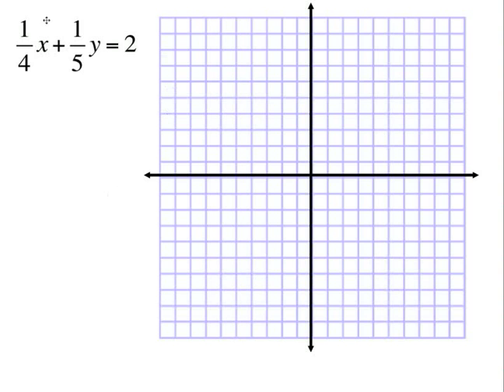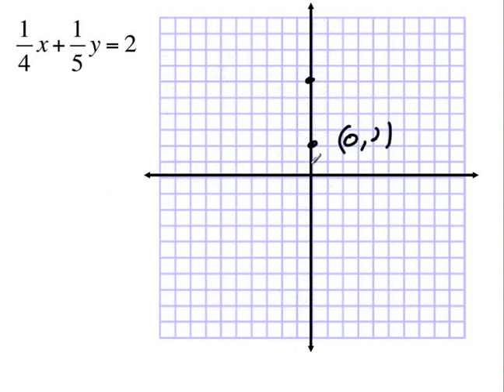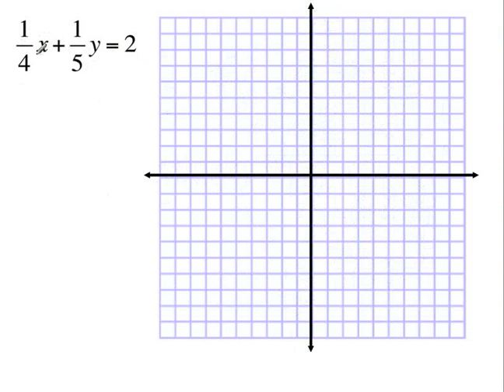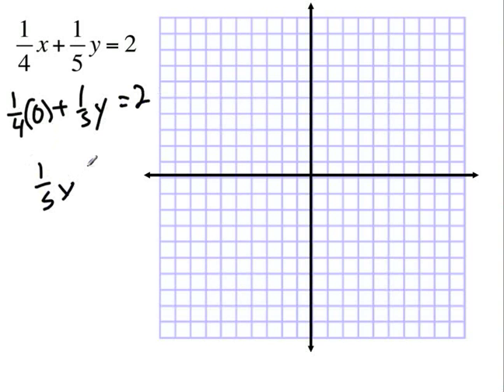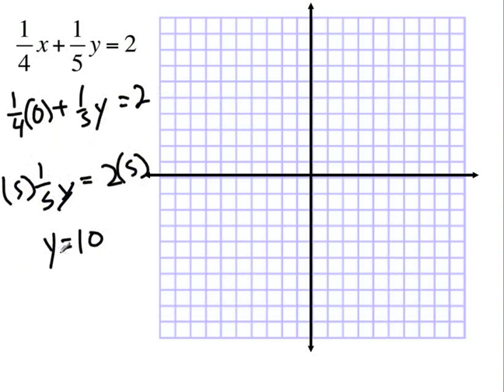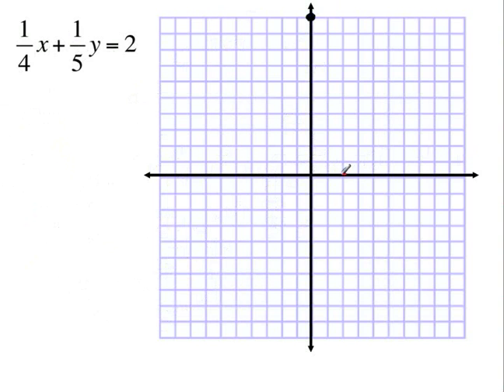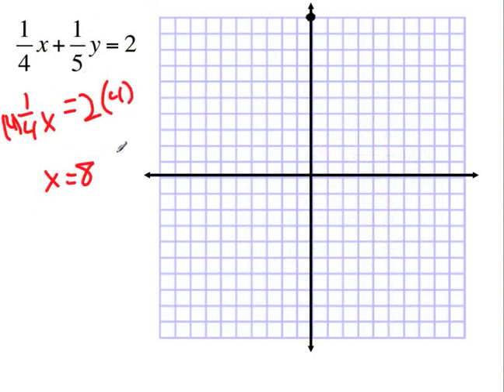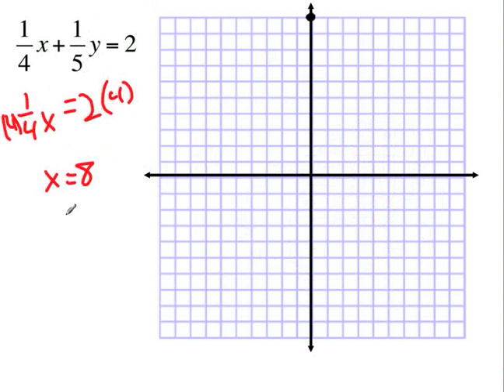3 1 28